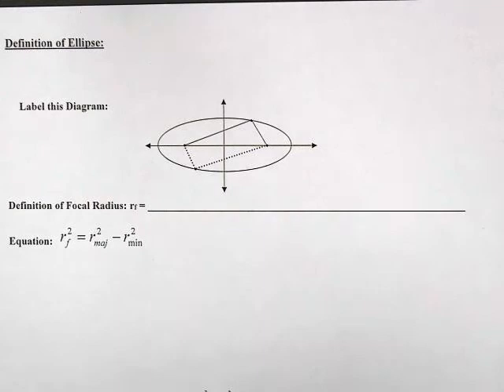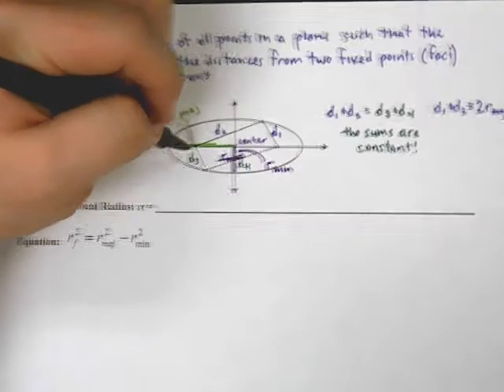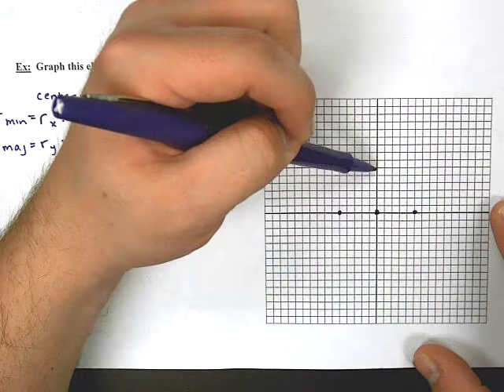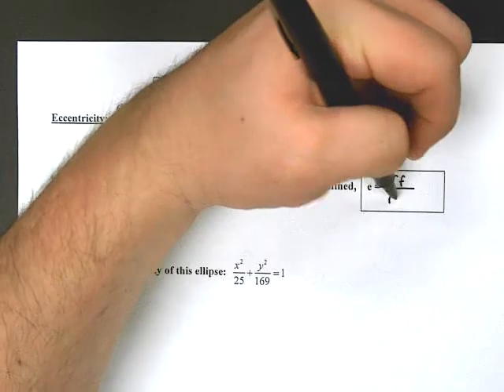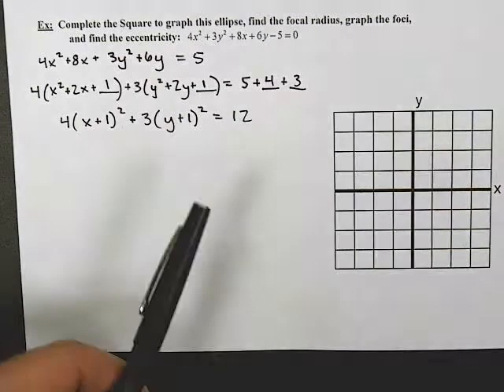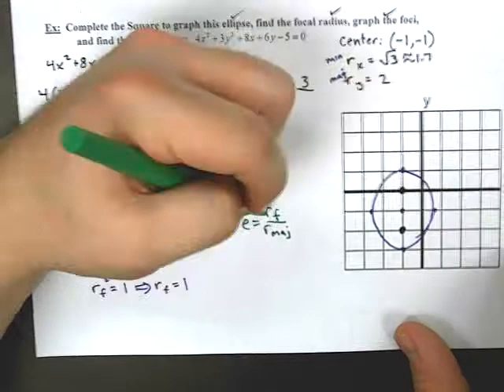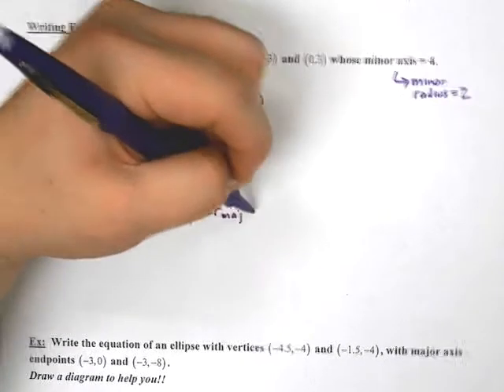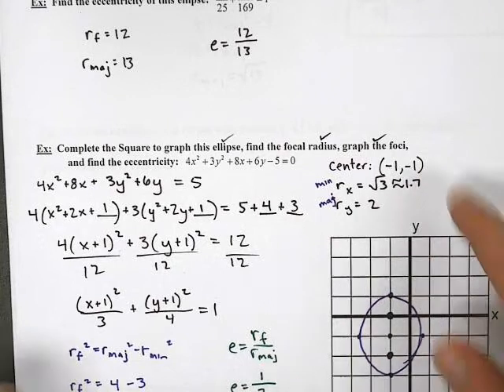Chapter 10 - More Ellipses